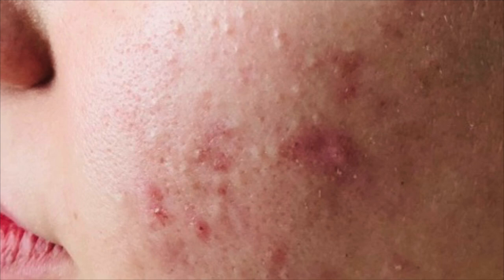Congested Acne: How to manage Food Related Acne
In this video, I go over treating Congested Acne, which is very often misdiagnosed.

The common signs are:
- Small white bumps
- They are not pimples with pus but congested
- They can spread to other areas of the face
- Food related

Foods to avoid are:
- All dairy, like milk, cheese, ice cream etc.
- Soy milk
- Egg yolks
- Omega oils
- Fried foods

Blushes that I have seen cause additional congestion with this skin condition are:
- MAC
- Bobbi Brown
- NARS

The information in this video is not intended as a substitute for consultation with a licensed medical professional. The information is not meant to be used to diagnose or treat any medical condition. You assume all risks of your use of the information provided.